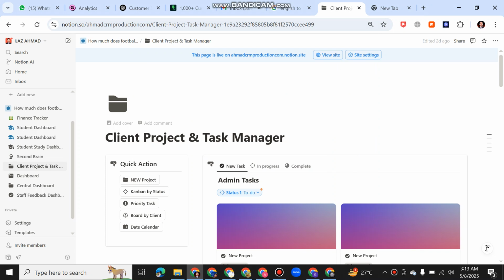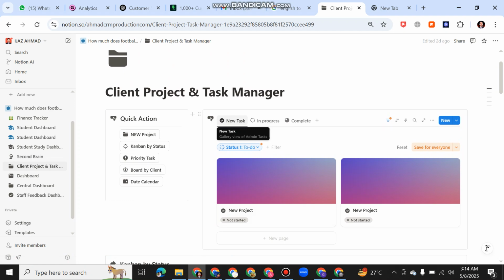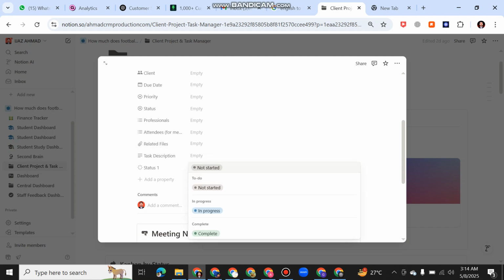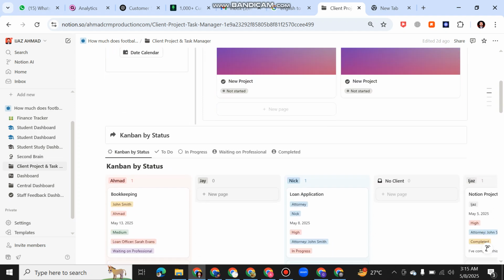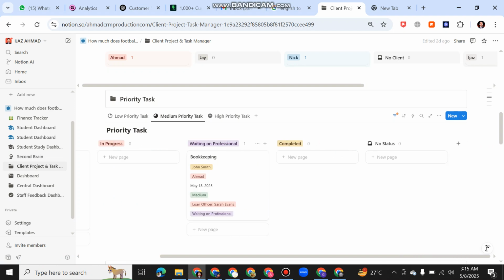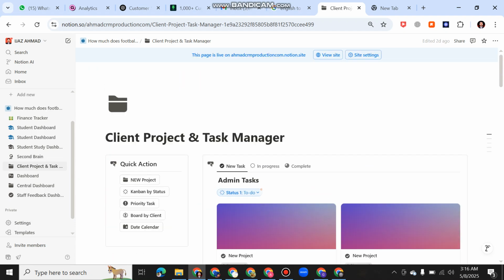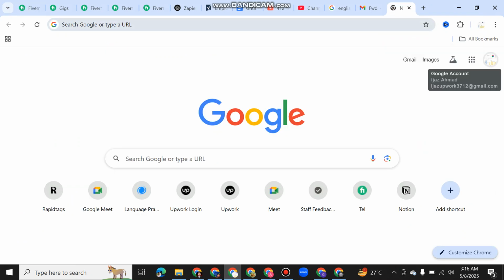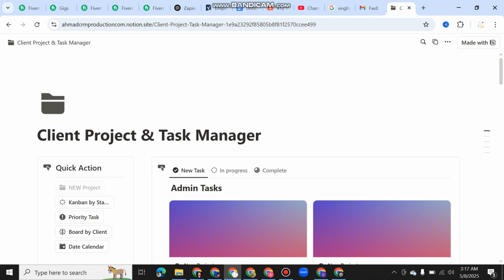Notion Template for Client Project & Task Database | Complete Setup Guide 📋✅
🚀 Looking for a simple and powerful way to manage your client projects and tasks in Notion? In this video, I’ll show you how to create a Notion template that includes a complete Client Project and Task Database, helping you stay organized, track progress, and collaborate with ease!

🔹 What You'll Learn in This Video:
✅ How to build a Client Project database with custom properties (client name, deadline, status, etc.)
✅ Creating a Task database linked to client projects for easy task management
✅ Using relations and rollups to connect projects and tasks seamlessly
✅ Setting up custom views like Kanban boards, tables, and calendars
✅ Tips to optimize your template for project tracking and client management

🎯 Perfect for:
✔️ Freelancers & Agencies
✔️ Project Managers & Teams
✔️ Virtual Assistants & Consultants
✔️ Anyone managing multiple clients and tasks in Notion